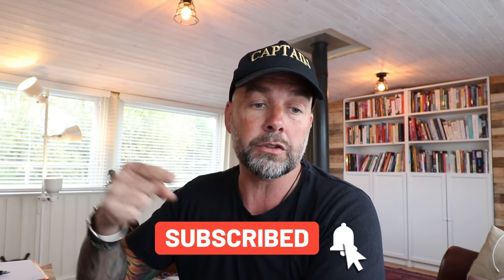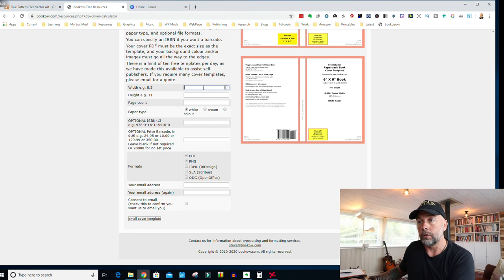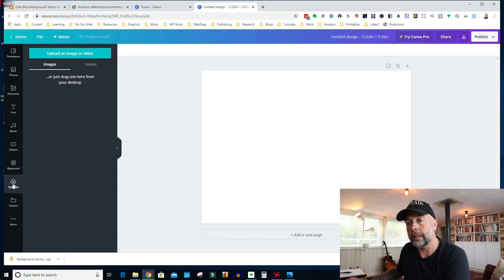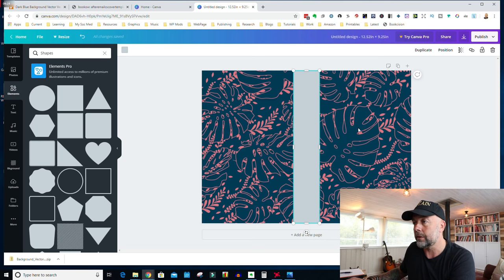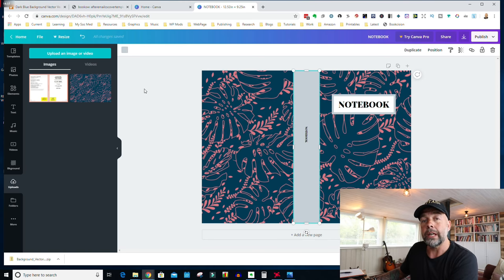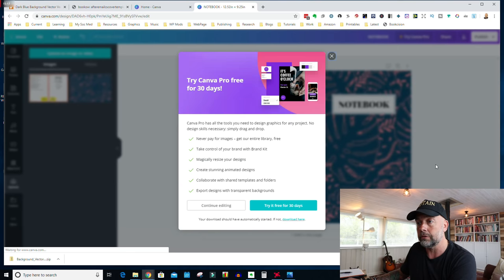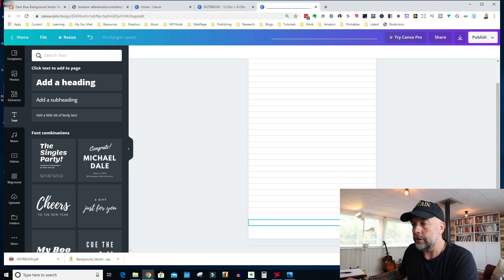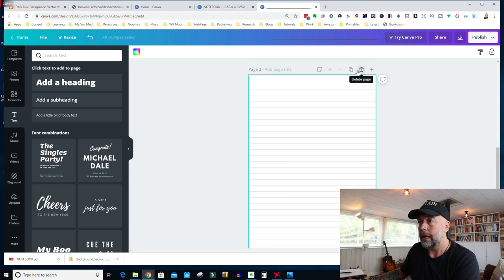How to Make No Content Books FAST With FREE Software - Start Your KDP Publishing Business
If you're having problem publishing your interior, the quickest way to solve the problem is go to my Gumroad shop (link in description below), download the free 120 page lined interior and just upload that to KDP.

If your confused or don't know where to start when it comes to creating a no content and low content journal then look no further than this video. Here I show you, in simple steps how to create no content books quickly with free software. I run through the Canva platform and show you how to make a cover with free graphics and then create the lined interior. I show you how to simply create the pdf files ready to upload on the KDP platform to publish your first notebook or journal on Amazon. This is the perfect way to start your publishing empire and create a sustainable passive income. This is how I started!

About this video - This video shows you how to create no content books - notebooks and journals - fast using free software, ready to publish on Amazon.